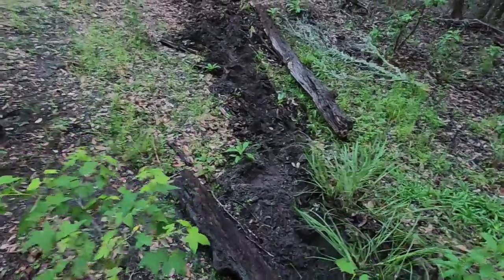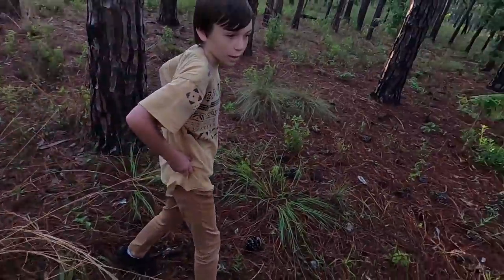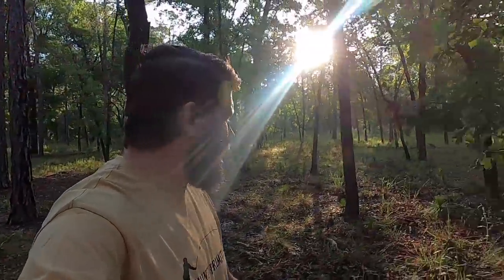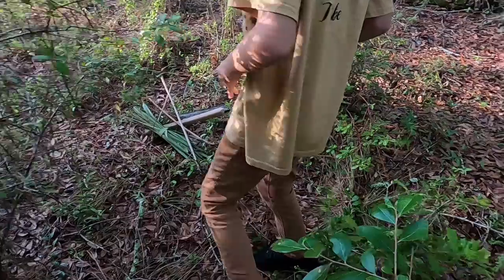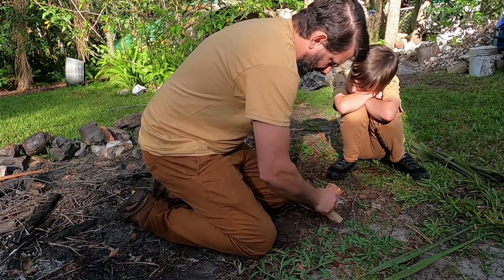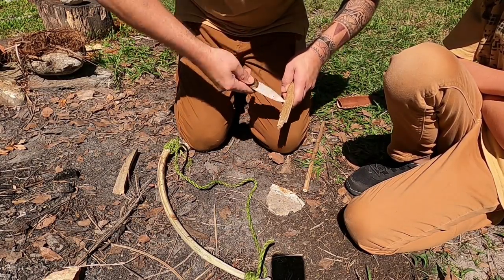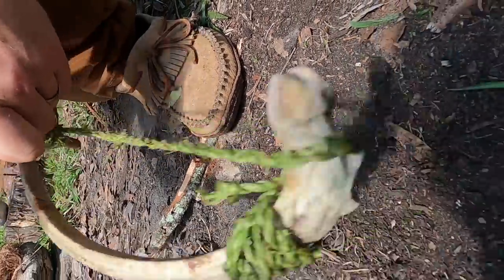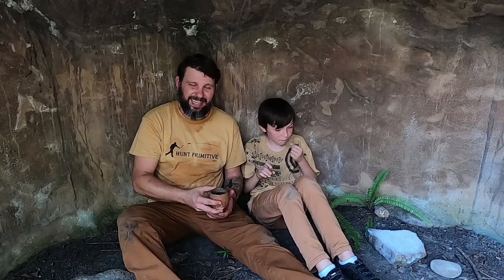Primitive Skills & Fire. Father & Son adventures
Ryan Gill shows the process of passing down primitive skills to his oldest son. They collect materials off the landscape and use them to create a skills base and fire kit.